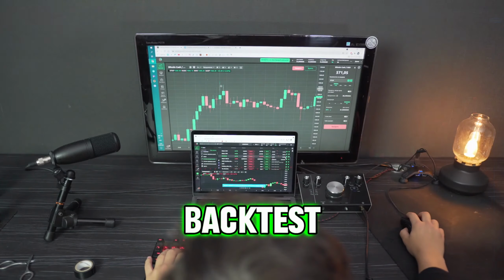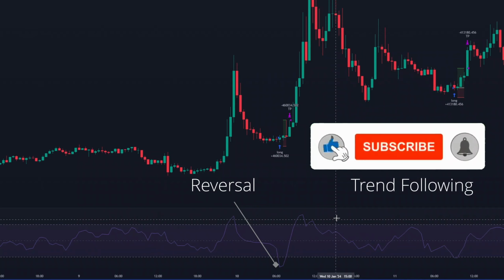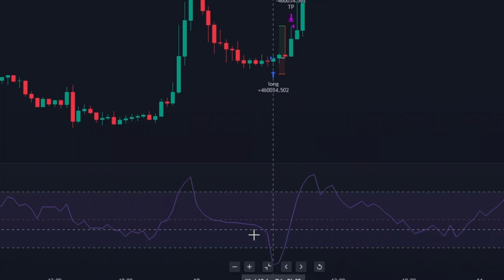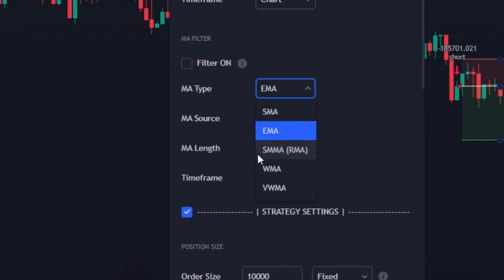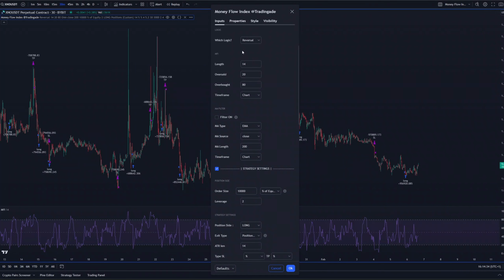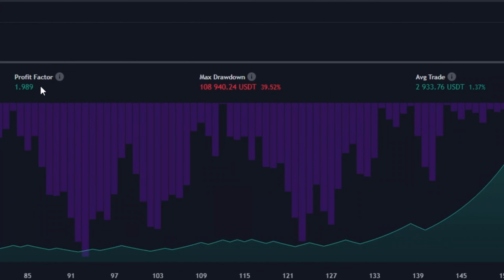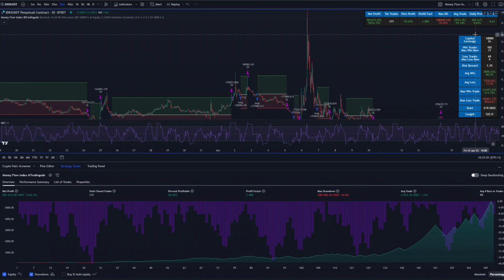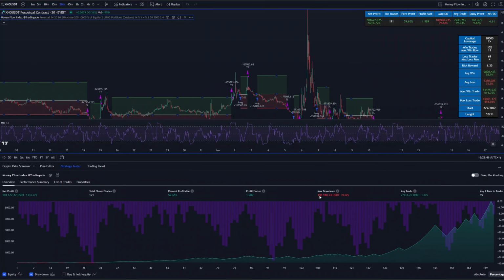FREE Indicator on TradingView Gives PERFECT Buy/Sell Signals (BACKTESTED)